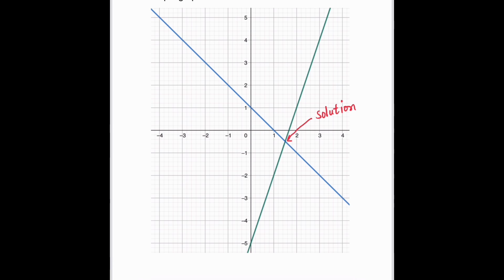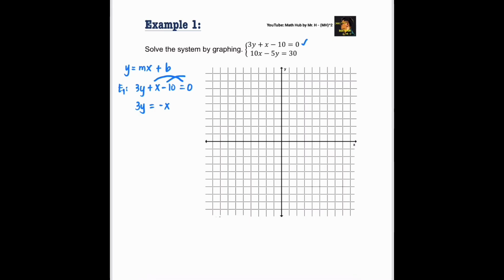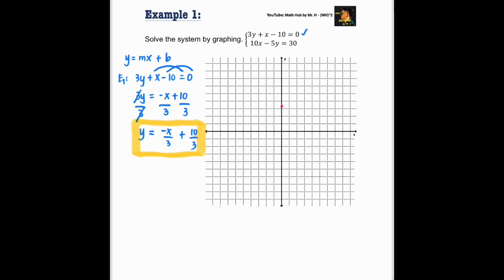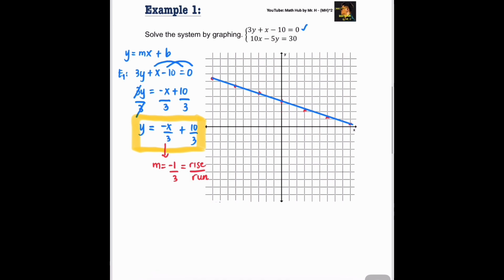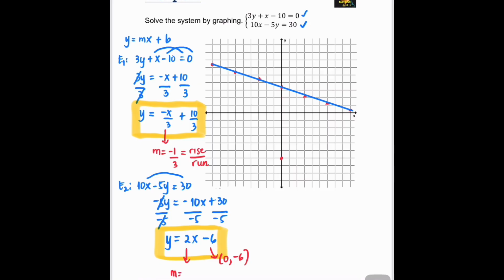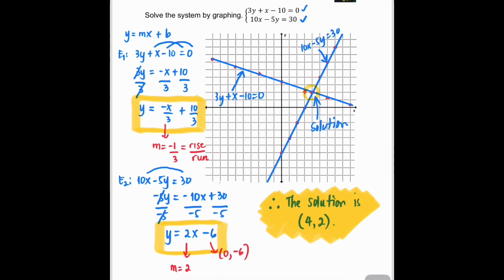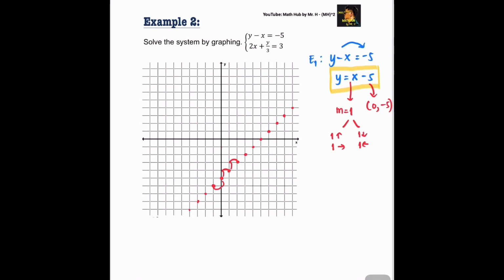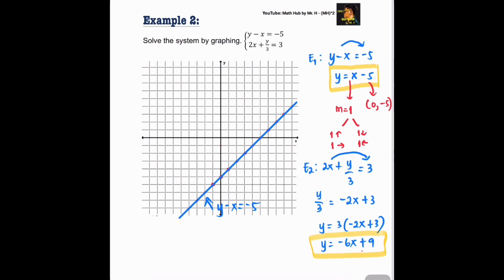Solving System of Linear Equations | GRAPHING METHOD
This video tutorial contains two (2) worked examples covering the following;
1. How to graph a system of linear equations, and
2. How to identify the SOLUTION of the given system.